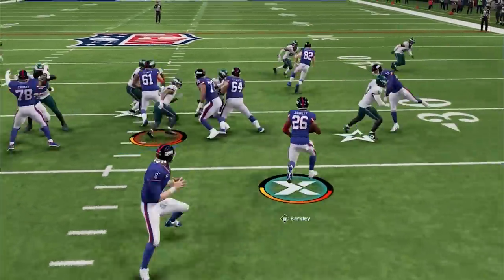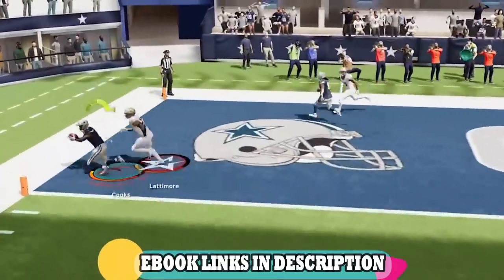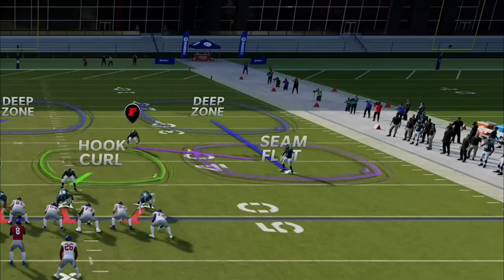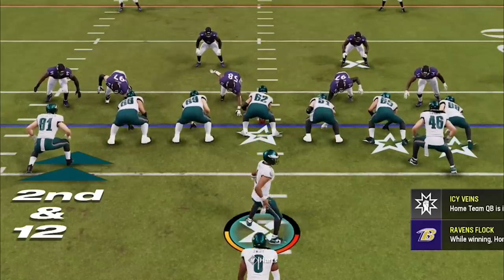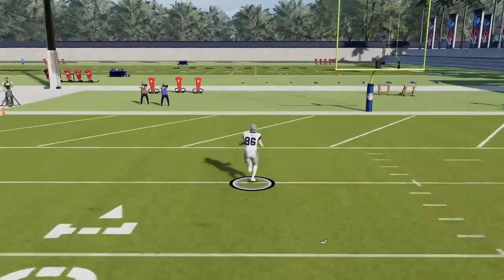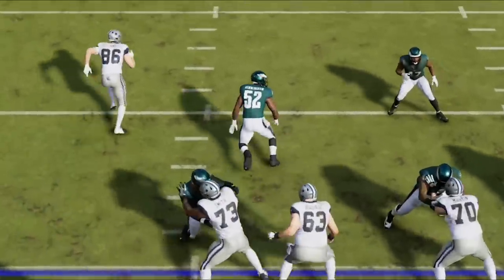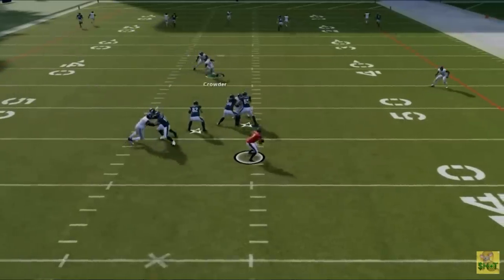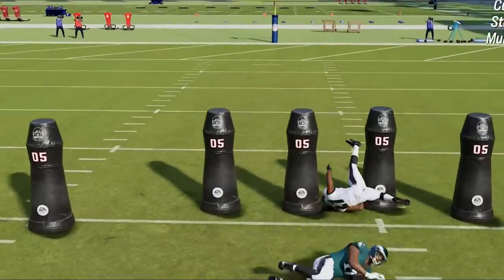⚠️12 DEFENSE CHEATS⚠️ U Don't Know, That Give U An UNFAIR ADVANTAGE in Madden NFL 24 Gameplay! Tips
0:00 Madden NFL 24 Defense Tips
0:34 Best coaching adjustments
3:22 How to read an offense
4:12 Guess Pass, Guess Run
5:11 Best Run Defense
5:46 Better Blitz Cheat
6:25 Better User Cheat
7:16 Mobile QB Cheat
7:45 How to get more interceptions
8:15 Dive Tackle